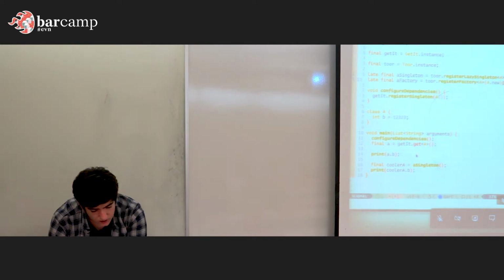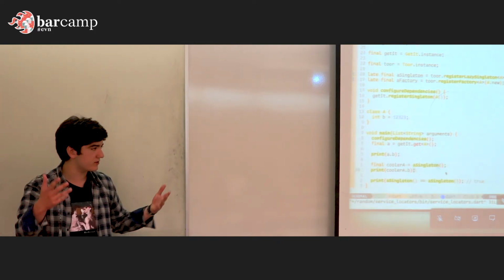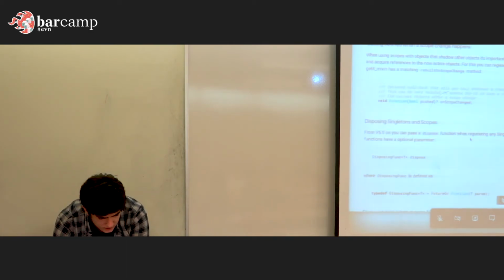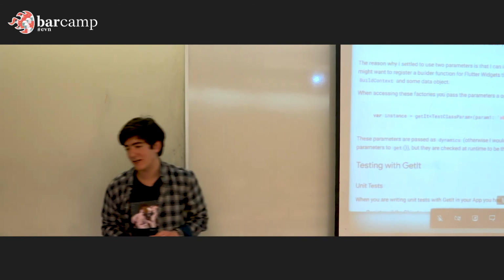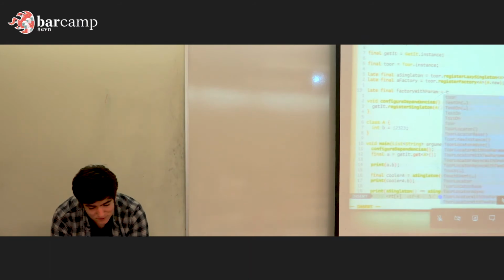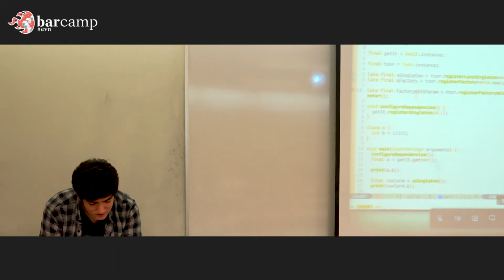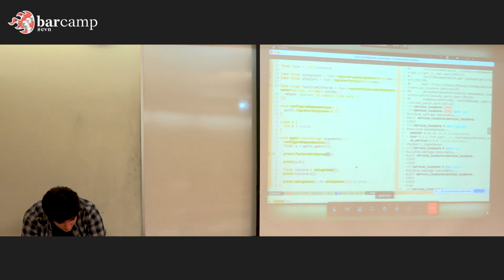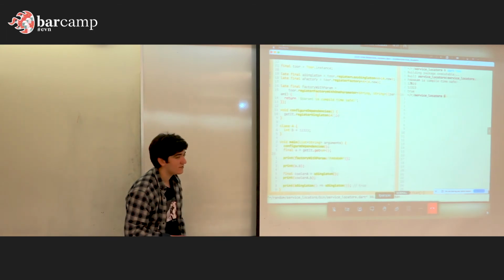18 214 06 Trying to fix service locators in part 3 en